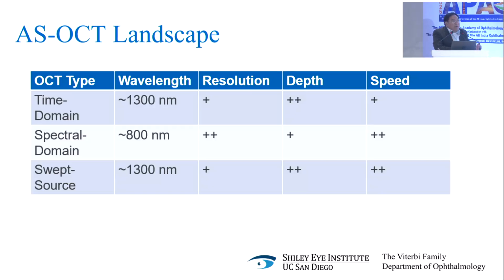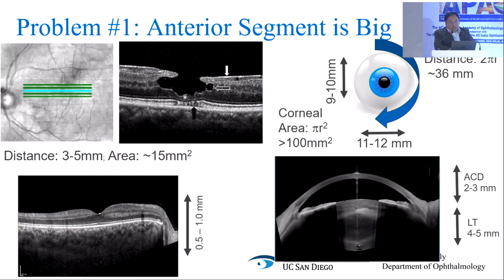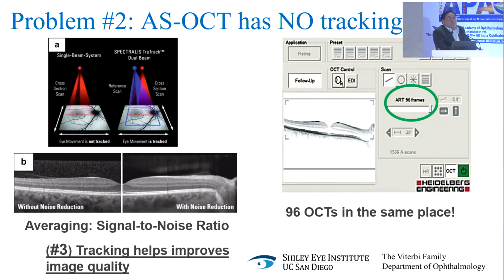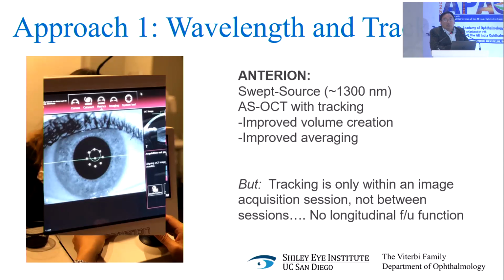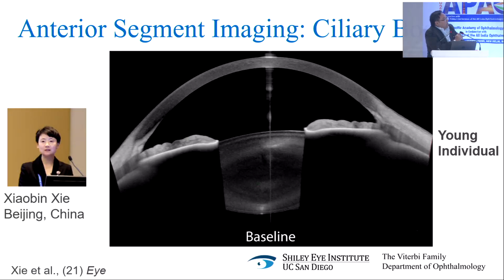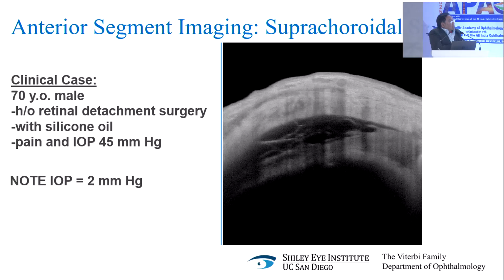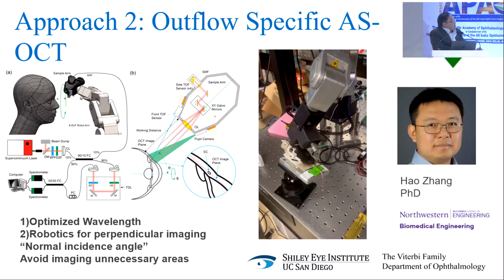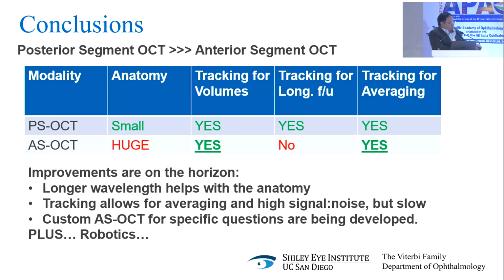AIOS2025 GP103 T Dr Alex HUANG Anterior Segment Imaging Pearls and Pitfalls